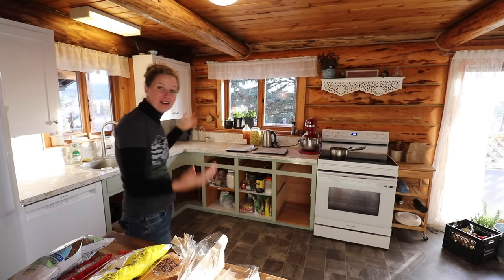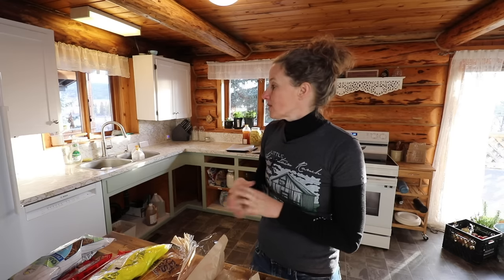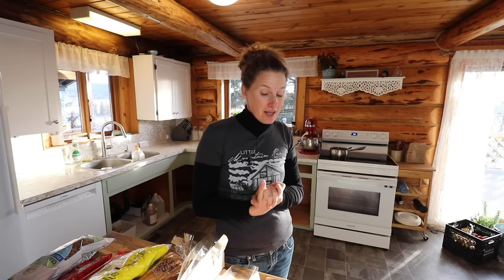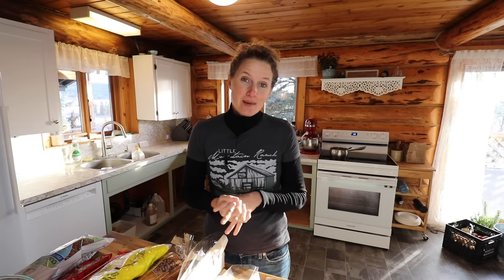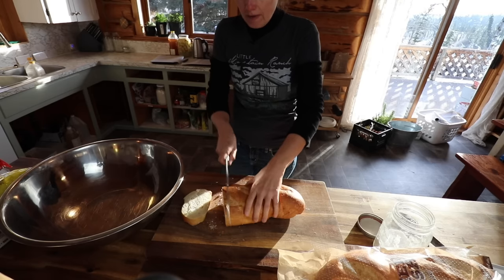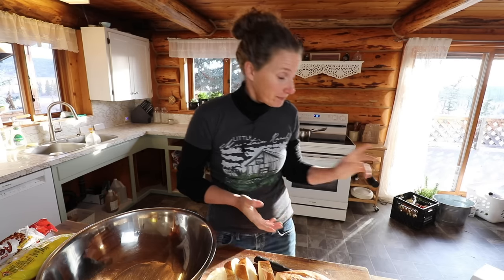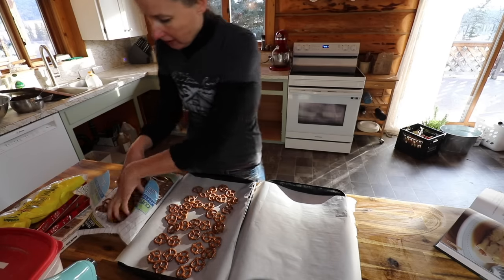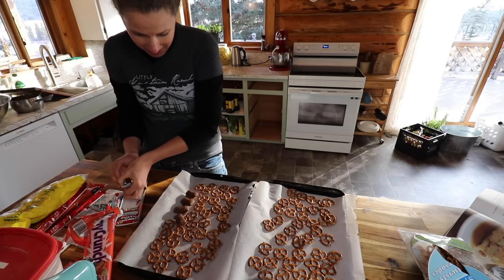Cozy Autumn Kitchen: Pumpkin Bread Pudding, Baked Donuts & Sweet Treats 🍂🍩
Welcome back to Little Mountain Ranch! Autumn is in full swing, and there's no better way to celebrate than with some warm and comforting treats. In today's episode, we're getting cozy in the kitchen, whipping up delicious pumpkin bread pudding, mouthwatering baked pumpkin donuts, and some scrumptious candy treats that you won't be able to resist! I hope you enjoy coming along with me.

BC
V2G 2V3